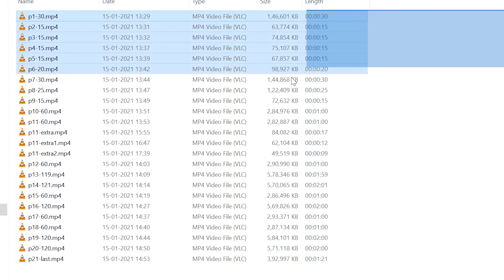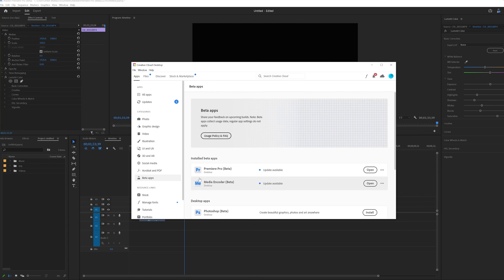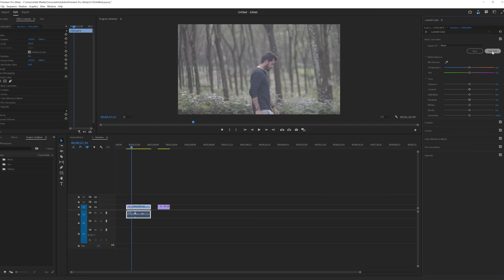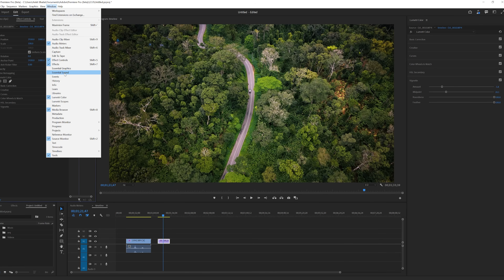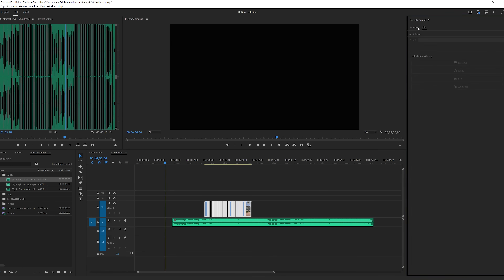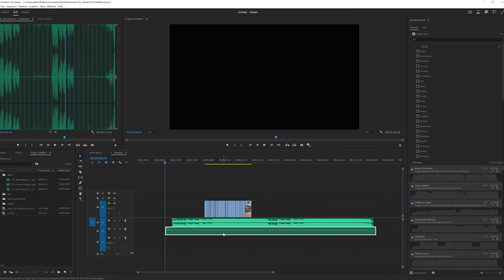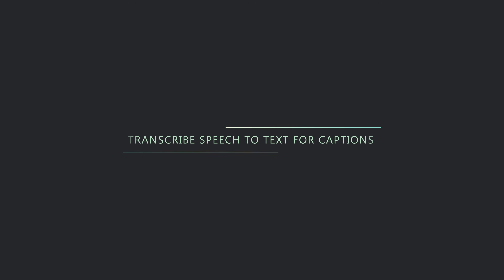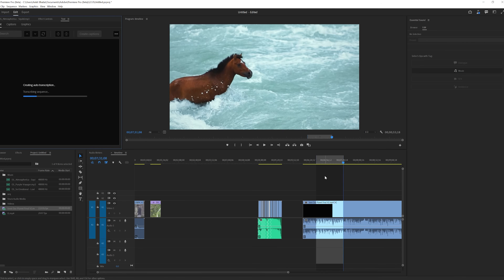5 Feature of Premiere Pro You should know!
Premiere pro has added some amazing features in 2022 which will really help content creators specially who creates b-roll videos.

(sign up for 3 month free, use code "AnkitBhatia2021",
If it still shows 30 days after coupon then don't worry its valid for 3months.

My Full Camera equipment's List,